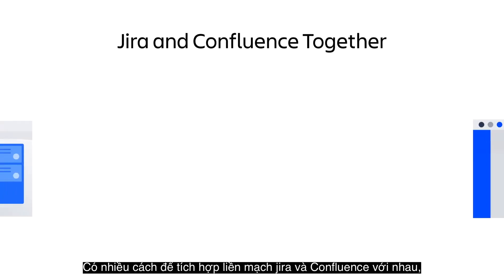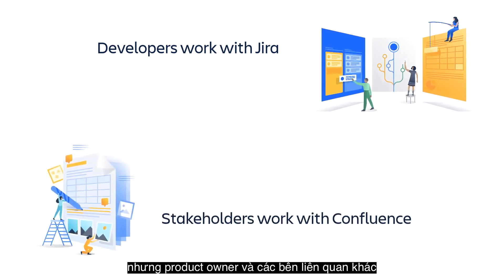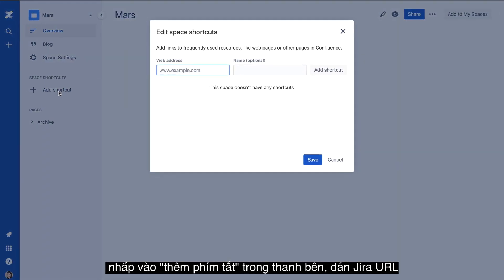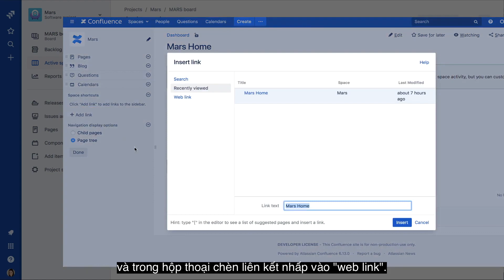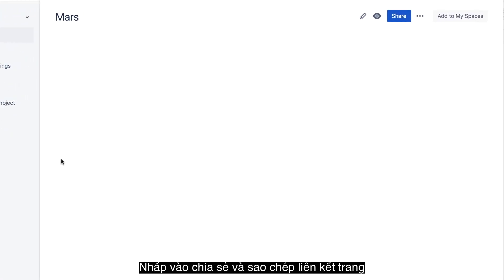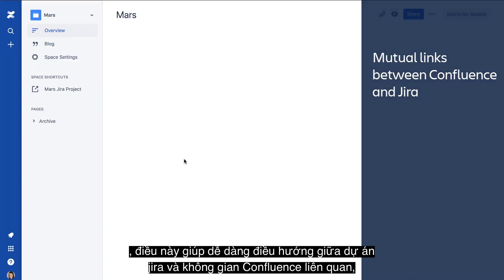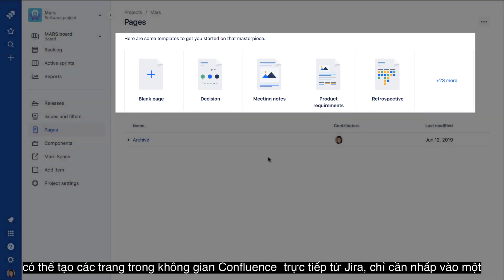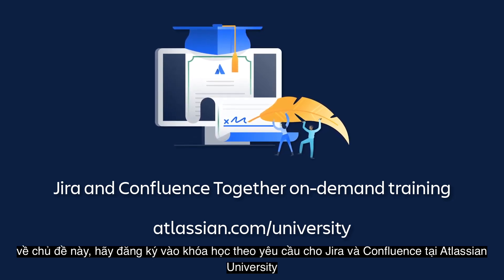[VIET SUB] Hướng dẫn tạo liên kết ngắn giữa Jira & Confluence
Hướng dẫn nhanh tạo các liên kết ngắn giữa Jira với Confluence giúp truy cập liền mạch, điều hướng nhanh & thông suốt giữa các trang lưu trữ tại Confluence với những issues và projects tại Jira.

(Confluence là một không gian số dành cho các đội nhóm khác nhau cùng hợp tác, đây là nơi lưu trữ những dữ kiện, kiến thức quan trọng & nơi mọi người cùng kết hợp làm việc hiệu quả theo thời gian thực. Được trang bị với những thông tin chính xác và được cập nhận thường xuyên từ Confluence, tập thể có thể đưa ra quyết định nhanh và chính xác hơn, làm việc nhóm một cách liền lạc & hiệu quả hơn bao giờ hết.)